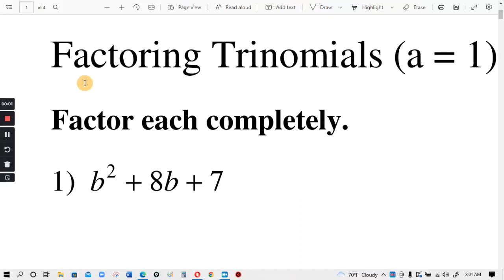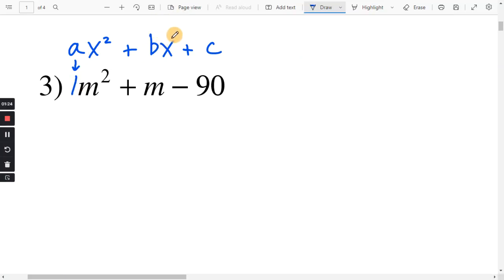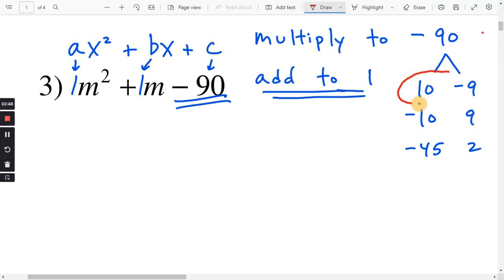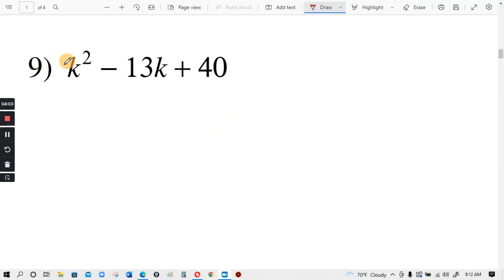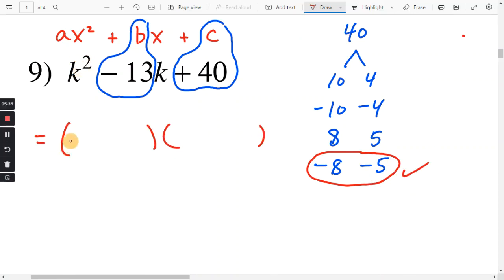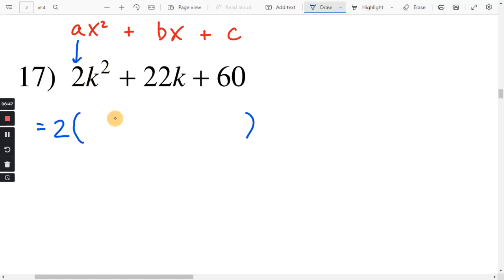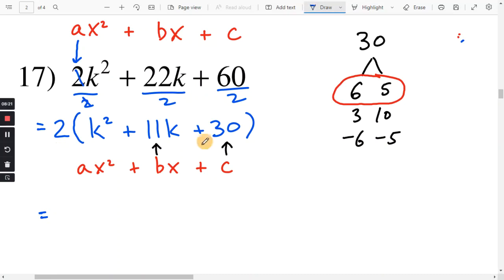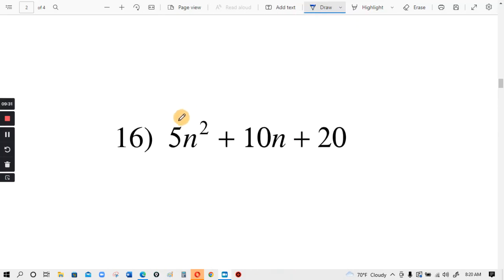Factoring Trinomials a = 1 : Kuta Software WS